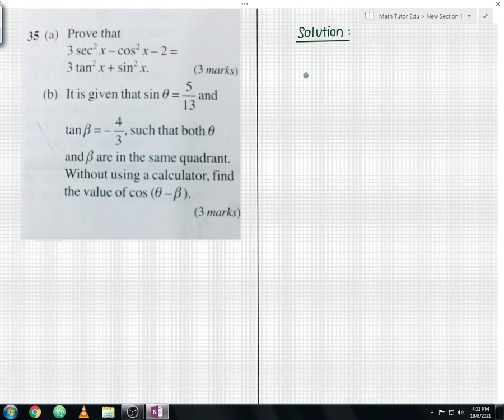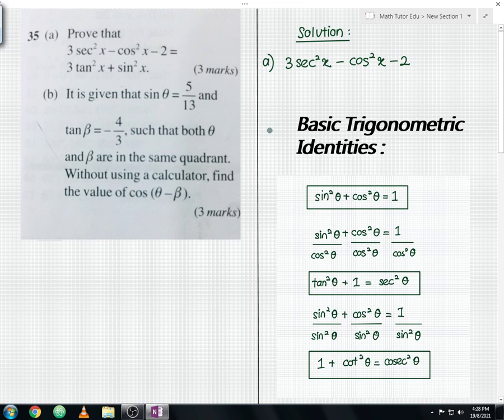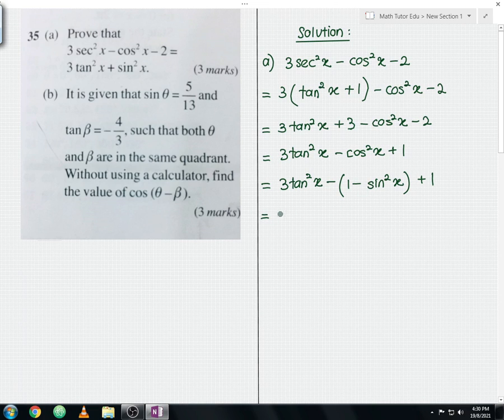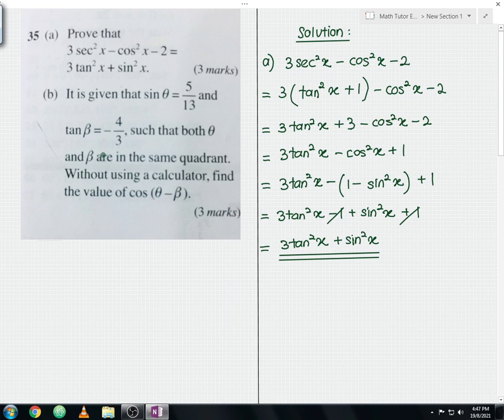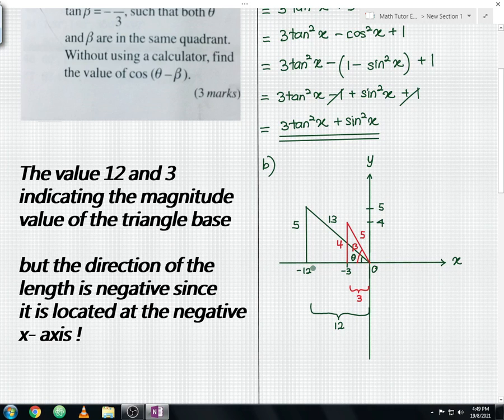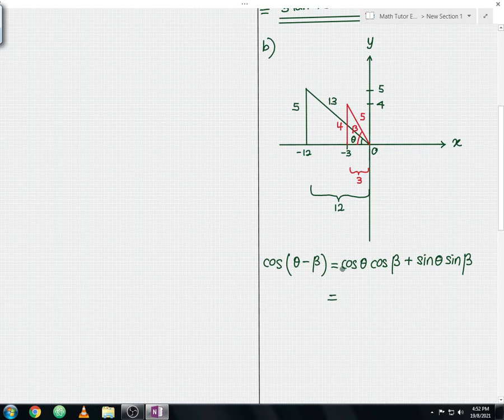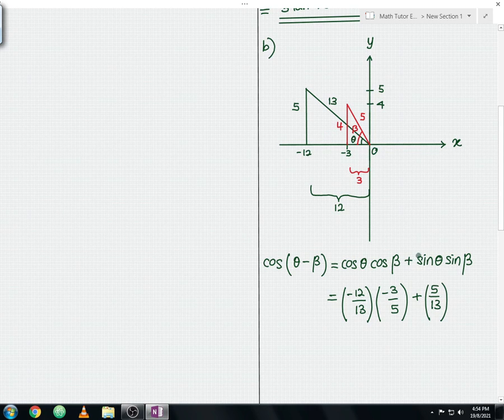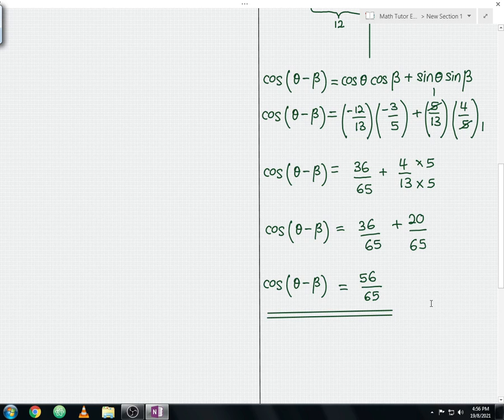Add Maths KSSM Trigonometric Functions - Long Question Example 5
This video shows the clear explanation of add maths from KSSM syllabus trigonometric functions long question example 5  from Math Tutor Edu. From now onwards, you guys can expect more add maths question in KSSM syllabus. Any doubts or feedback feel free to put down in the comment section below.

0:00 Introduction
0:23 Add Maths KSSM Trigonometric Functions Example 5 (Question)
1:11 Add Maths KSSM Trigonometric Functions Example 5 (Solution a)
5:38 Add Maths KSSM Trigonometric Functions Example 5 (Solution b)